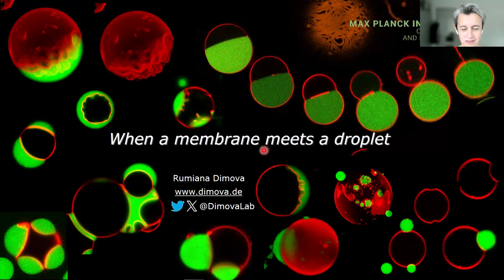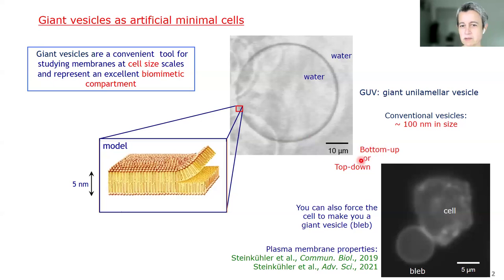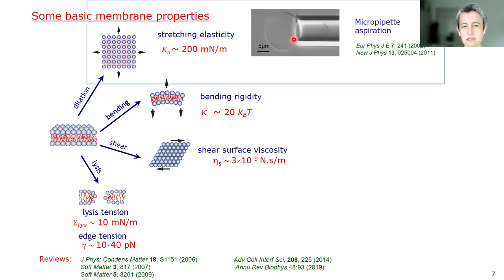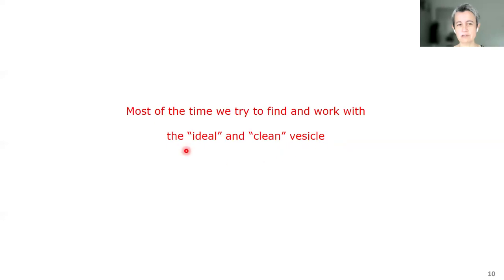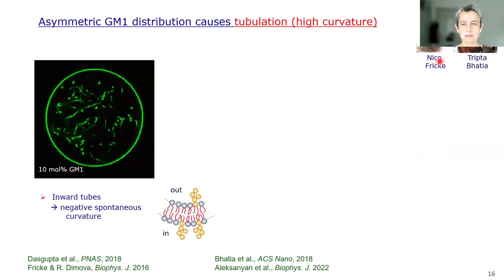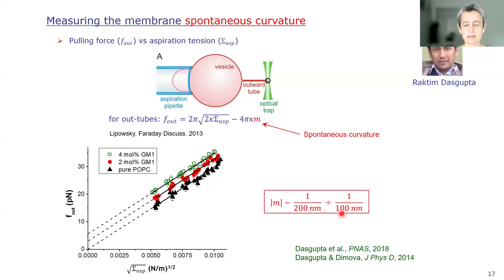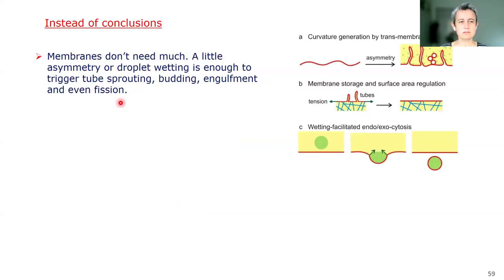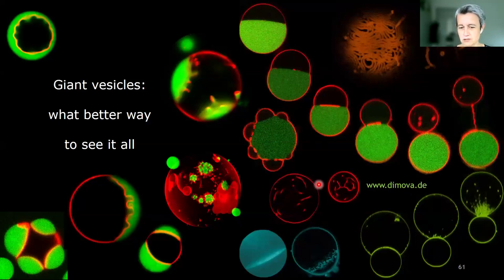Rumiana Dimova: Membrane remodeling in artificial cells: when a membrane meets a drop